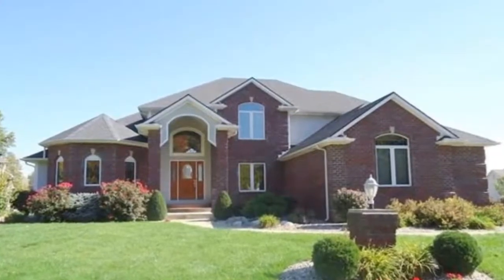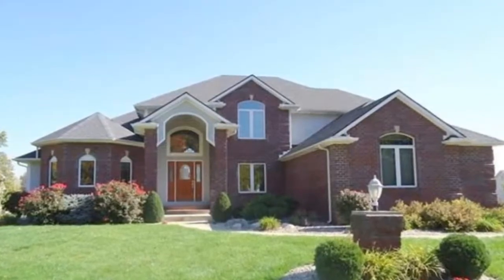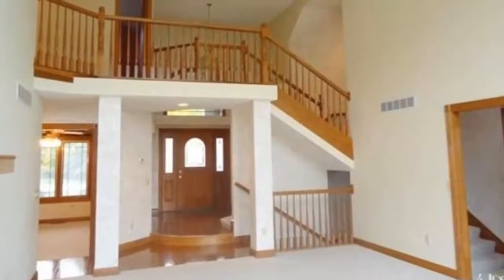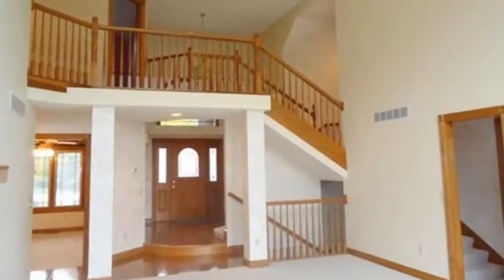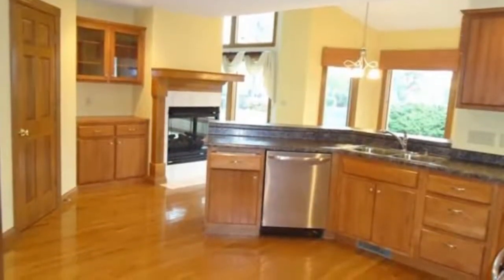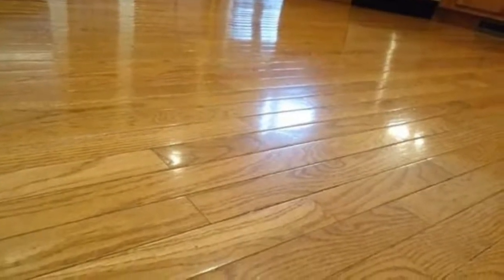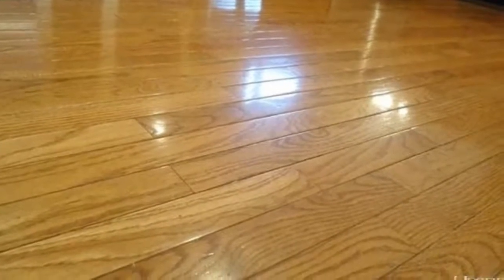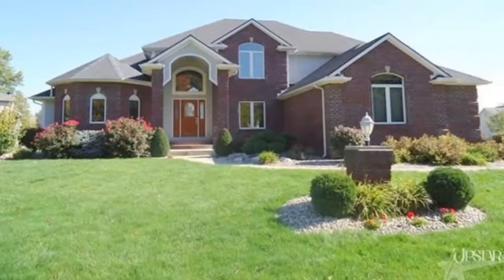8303 Norwood Court - Fort Wayne, IN